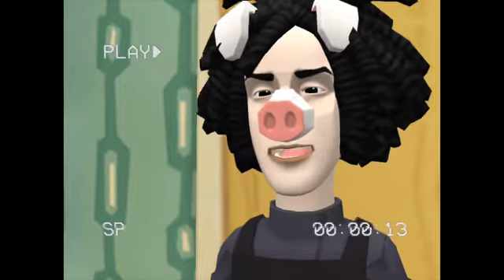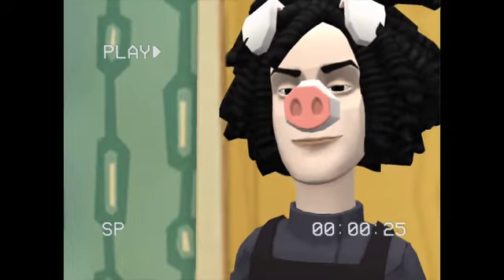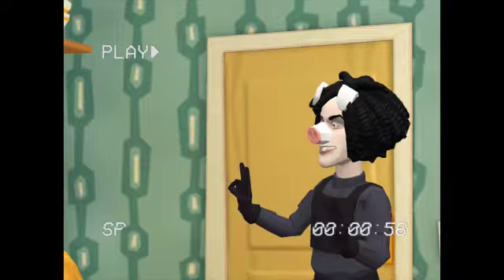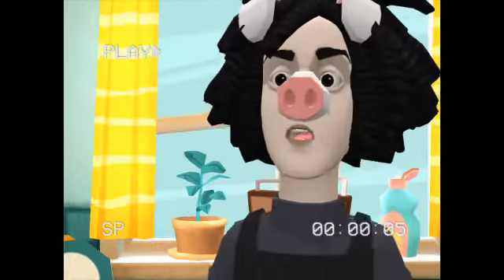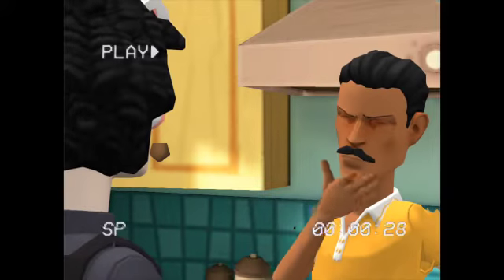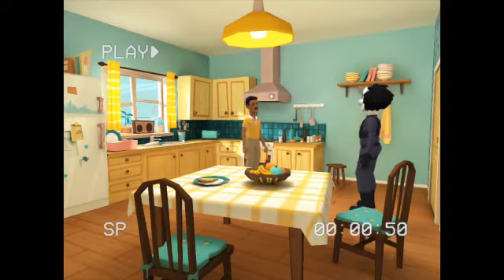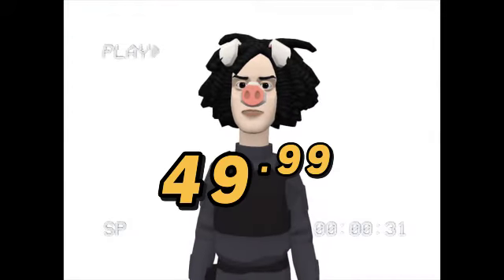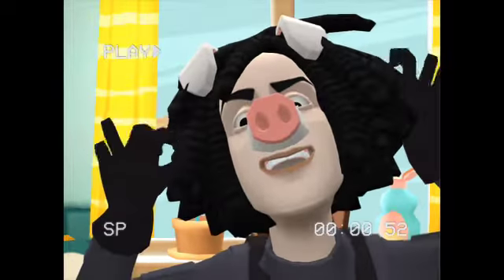the kitchen gun commercial from the 1994 vhs capture(1995 redux edited vhs recording)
this is just a parody